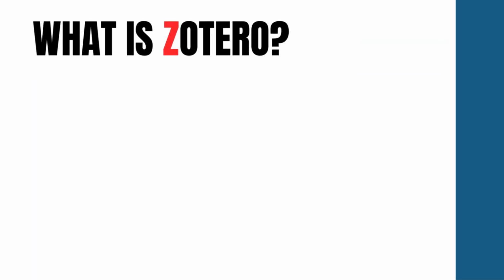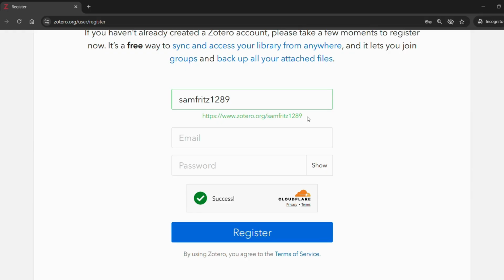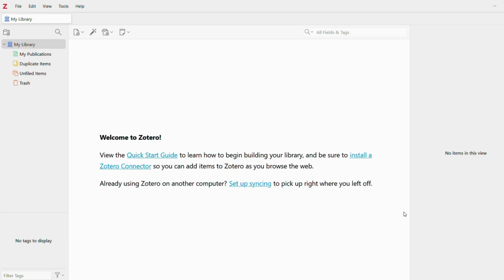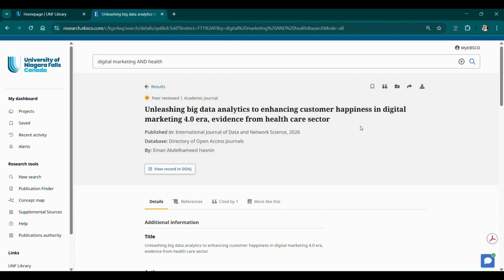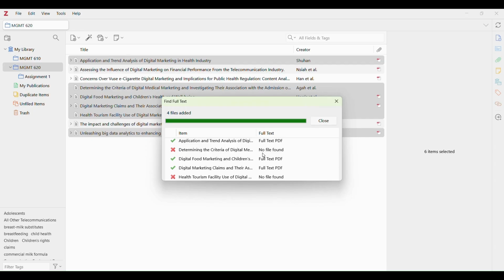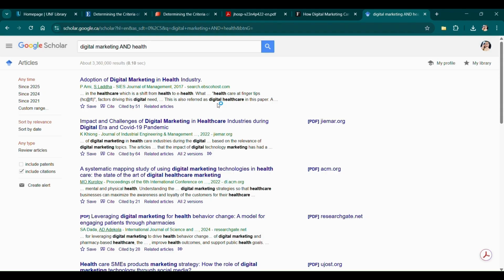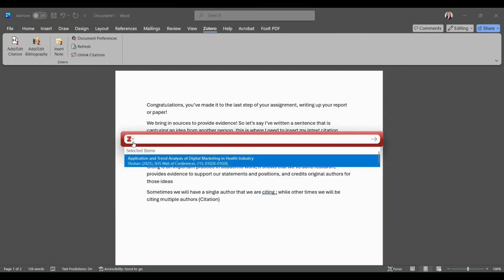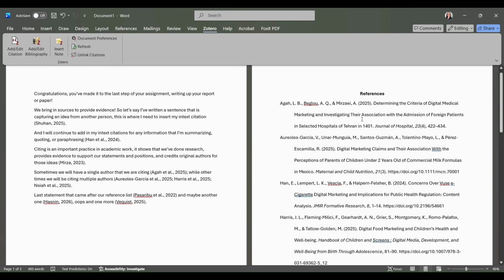Zotero Workshop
This workshop introduces the core features of Zotero, a powerful tool that can help you manage citations, organize sources, and streamline your academic workflow. If you're working on papers, literature reviews, or research projects, this session will help you explore whether Zotero fits your style of working and onboard you to the citation management tool

This video covers:
00:01 Introduction to Zotero
05:05 Workshop Technology Setup
07:51 Installing Zotero
19:34 Organizing Your Research Library
25:53 Collecting Sources
50:55 Writing & Citing
1:09:23 Workshop Summary

Whether you're just beginning to build a research routine or refining an established workflow, Zotero offers flexible tools that may support your process.

For additional support with Zotero, please visit the Zotero Research Guide

Narrated by: Sam Fritz, UNF RIS Librarian
Created with Canva (templates and visual elements provided by Canva)